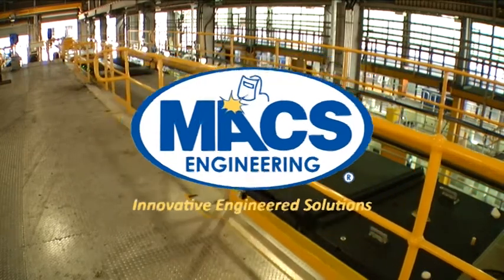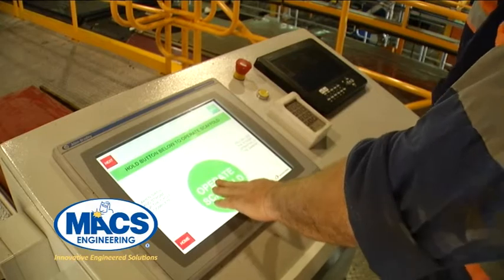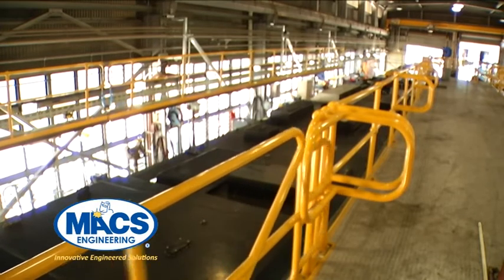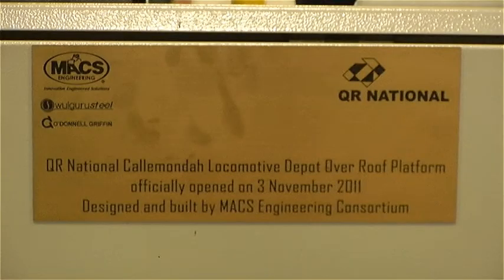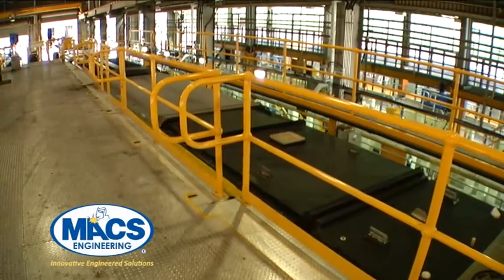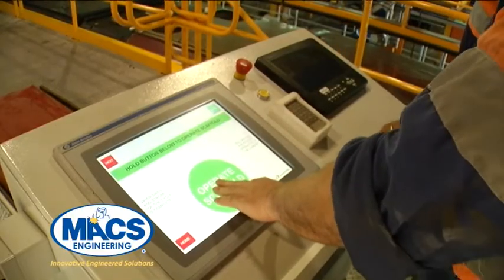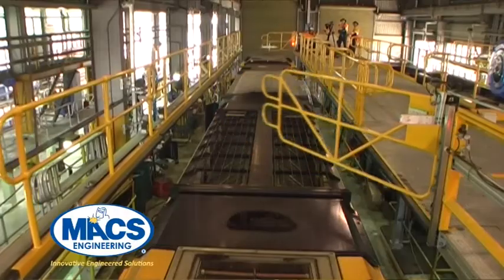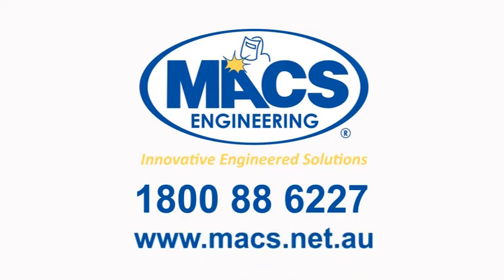MACS ENGINEERNG - QLD RAIL Platform VIDEO.mp4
Macs Engineering is an Australian company capable of innovative engineering solutions for a broad range of applications. This audio visual presentation presents an overview of the QR Queensland Rail servicing platform for locomotives. Macs Engineering is a company capable of developing engineering solutions for a broad range of applications for industry - whether it be for government departments, mining industry giants, energy, resources and more. Macs Engineering is also acknowledged for its impressive range of mine vehicle safety equipment for light vehicles and trucks. MacBuilt bodies and Trays and ROPS are recognised in Australia as the very best available. or free call 180088Macs thats 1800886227